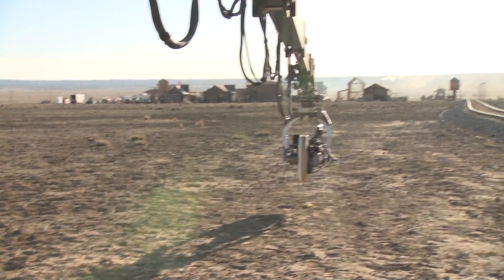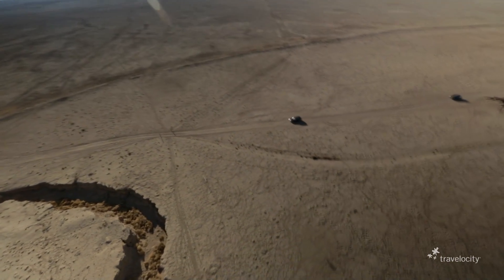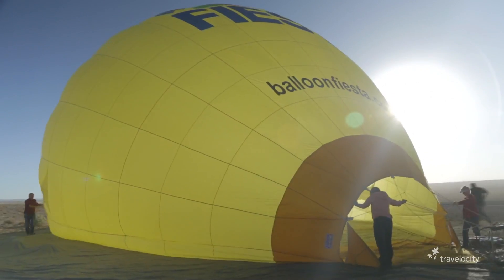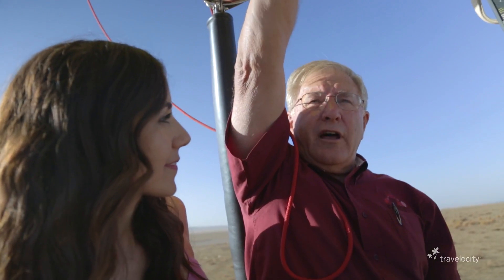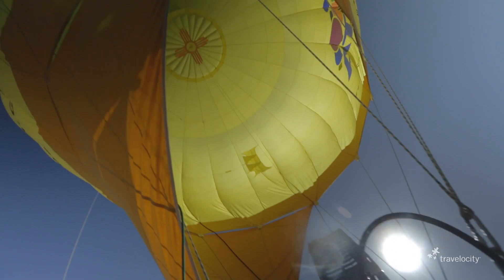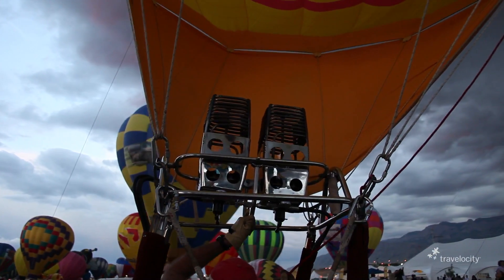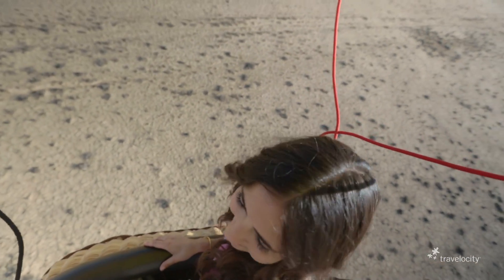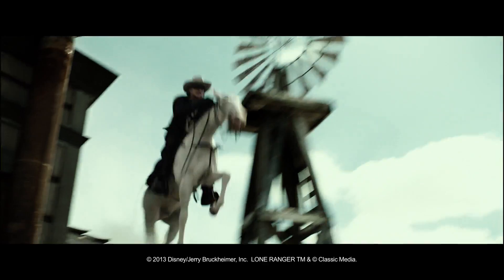The Lone Ranger | New Mexico Hot Air Ballooning | Let's Roam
Courtney Scott roams to Albuquerque, New Mexico to go hot air ballooning with the gang from the Albuquerque International Balloon Fiesta.  They fly over the site where Disney built the town of Colby in their new summer blockbuster, The Lone Ranger!

and to the Hotel Albuquerque at Old Town for hosting us in style!